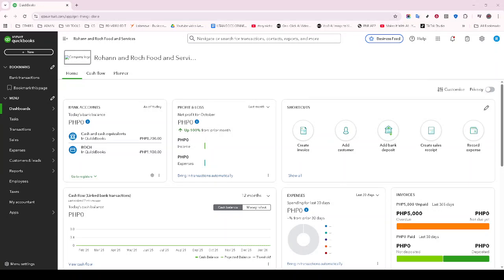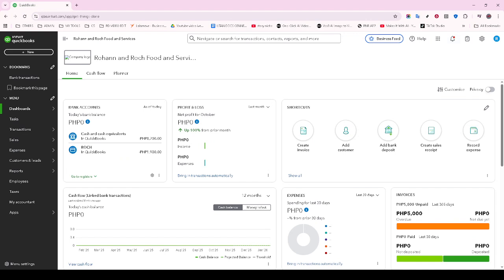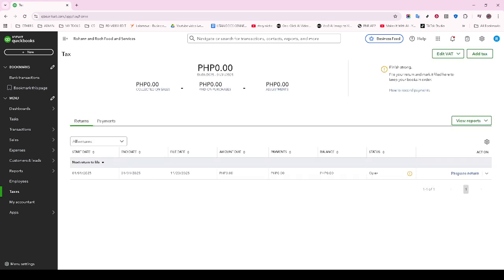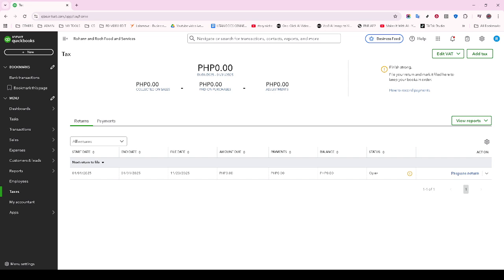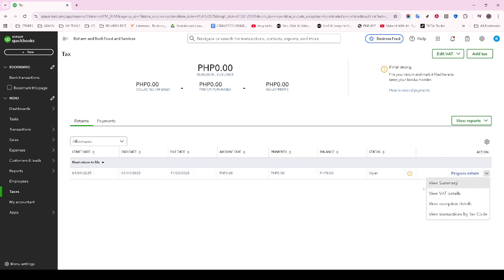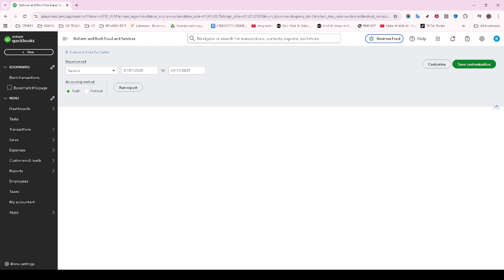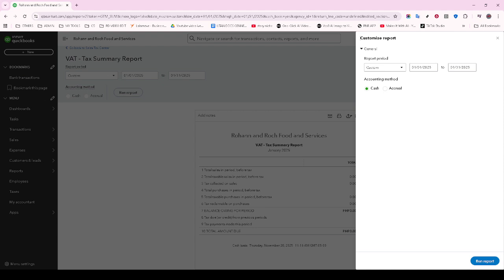How to Update Sales Tax Rates in QuickBooks Online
Stay compliant and keep your financial records accurate with our complete 2025 guide on how to update sales tax rates in QuickBooks Online. Whether tax rates have changed due to new regulations or you’re adjusting them for different regions, this step-by-step tutorial will help you navigate QuickBooks Online’s sales tax settings with confidence. Learn how to update existing tax rates, add new tax agencies, and apply the correct sales tax to your transactions seamlessly. Perfect for small business owners, accountants, and bookkeepers, this guide ensures you maintain compliance, avoid costly errors, and simplify your tax filing process. Master sales tax management in QuickBooks Online today!